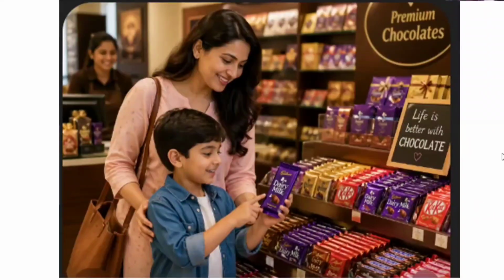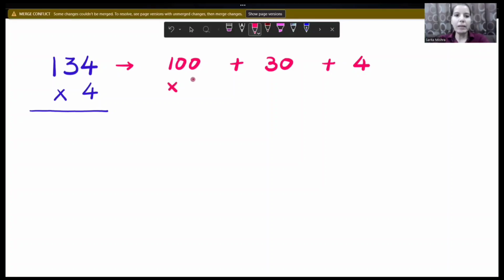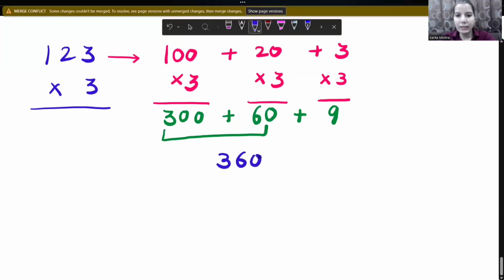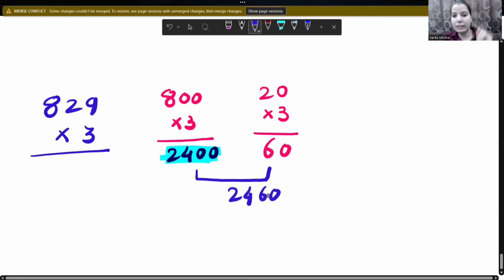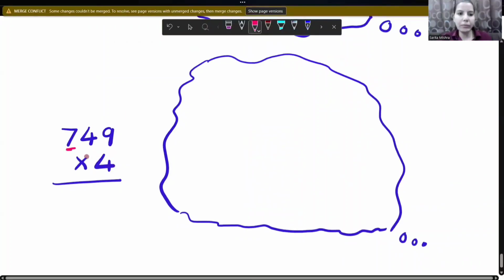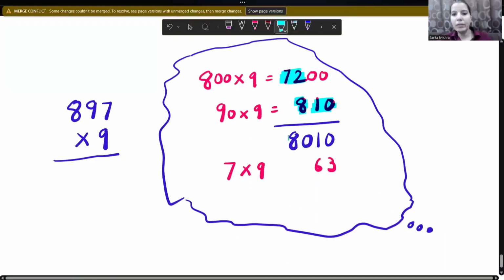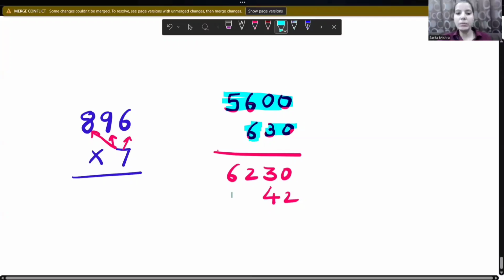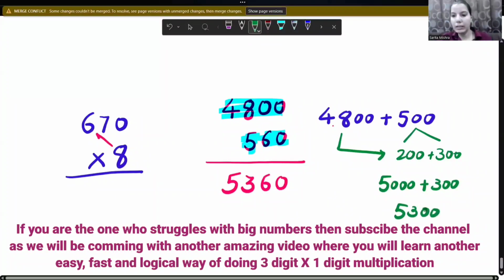How to multiply numbers in mind 3digit×1digit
here are quizes